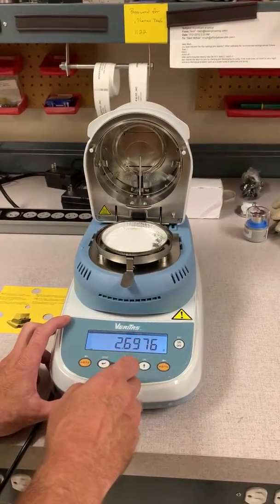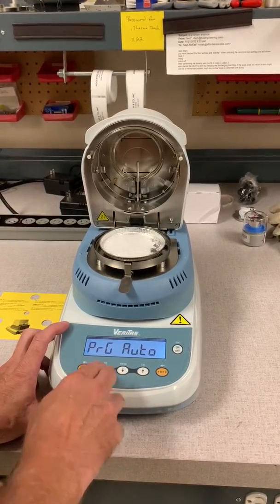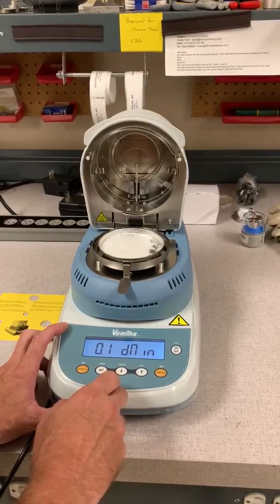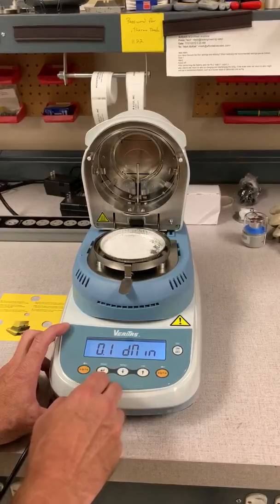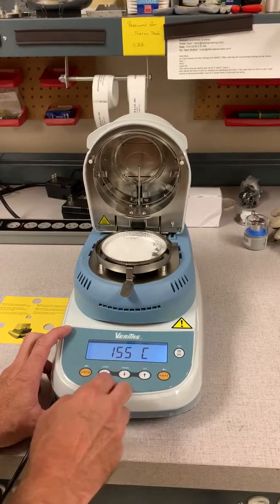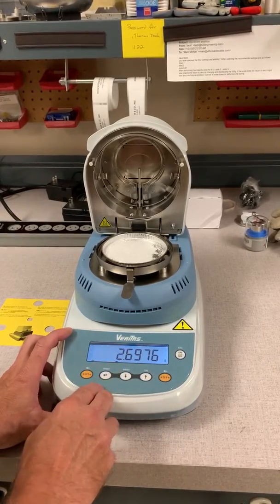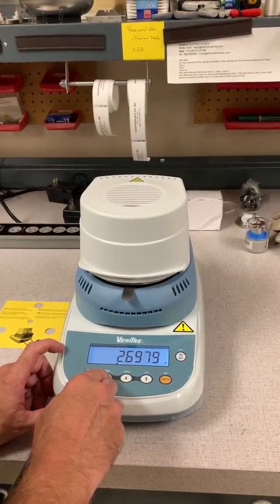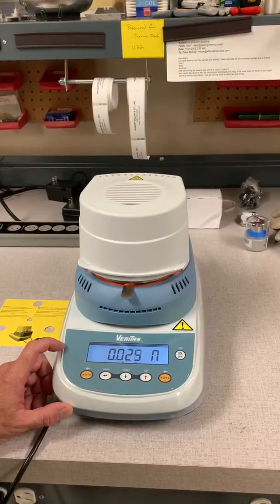Setup for Veritas moisture analyzer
Steps to setup a drying test.